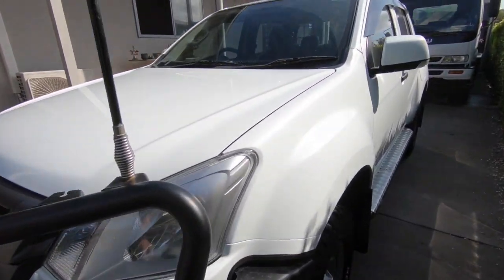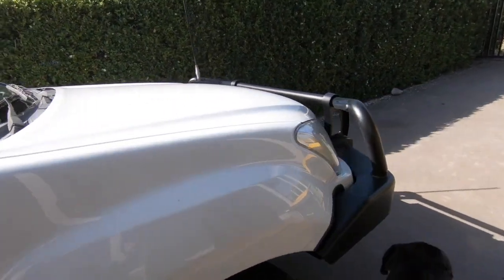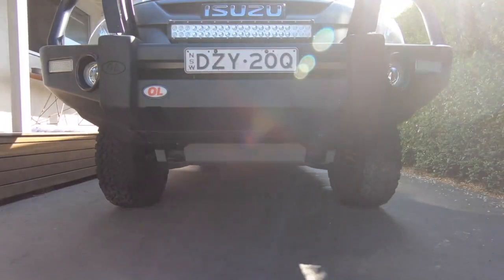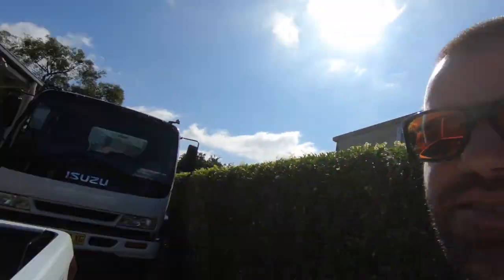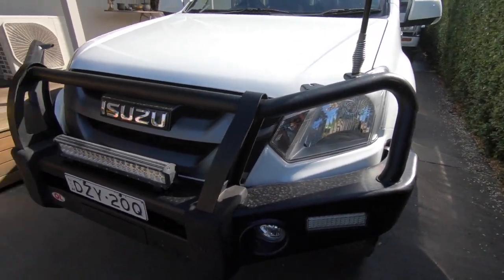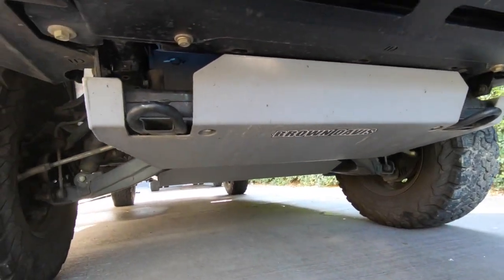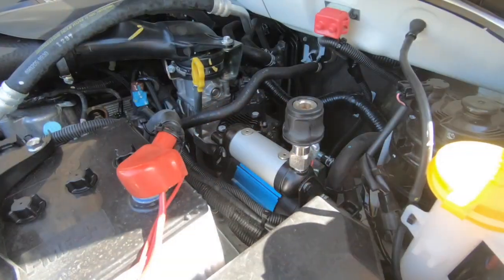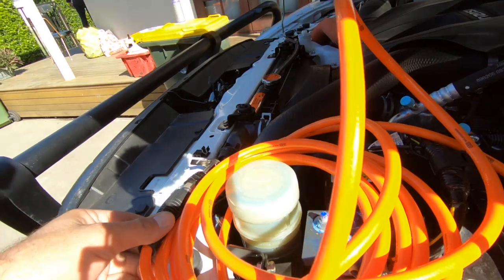We Got the Isuzu D-MAX!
We finally got the 2017 Isuzu DMAX after waiting two weeks for it to be delivered. With heaps of extras it was really great value.